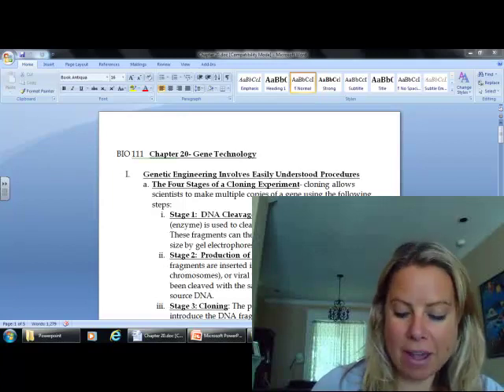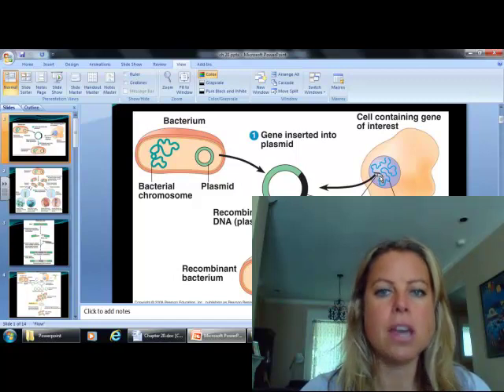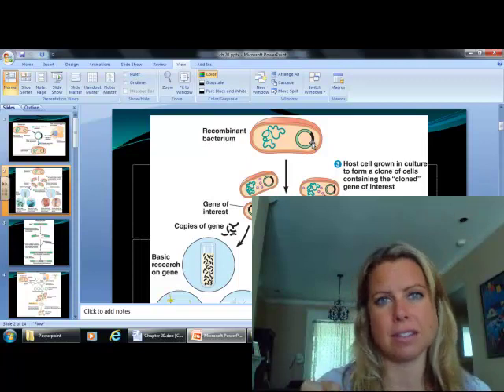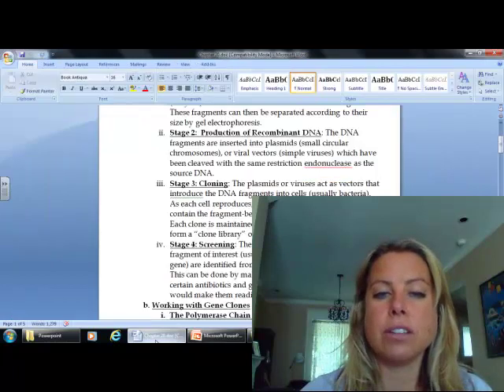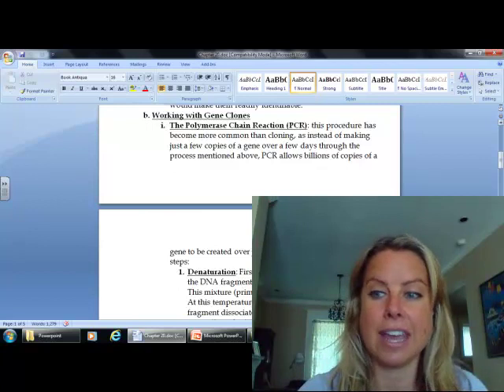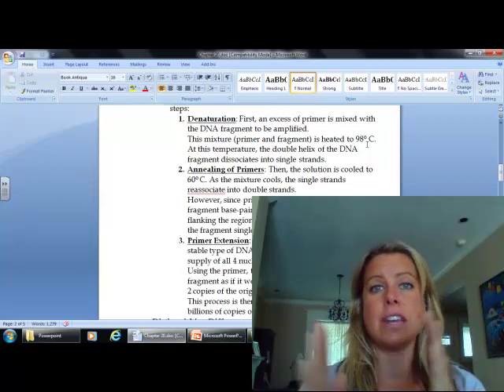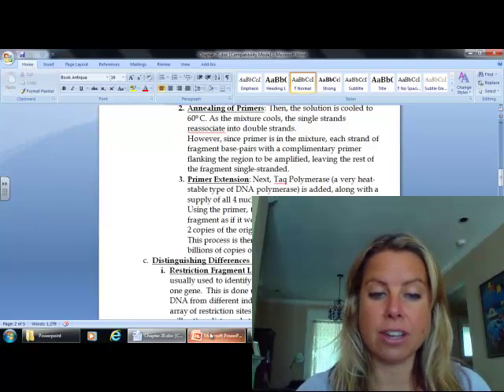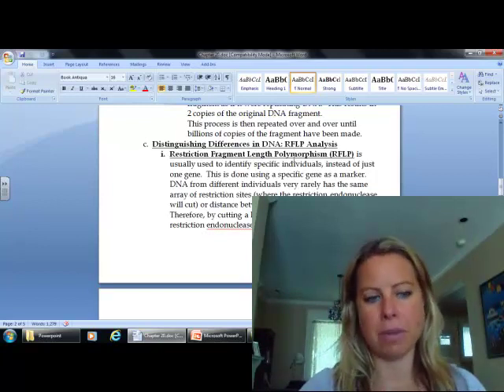DNA technology Part I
DNA technology